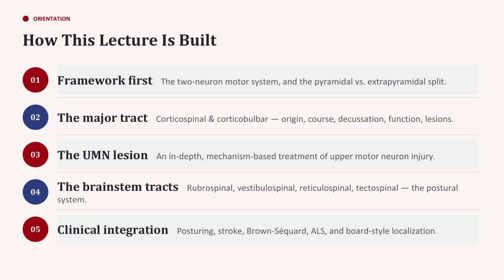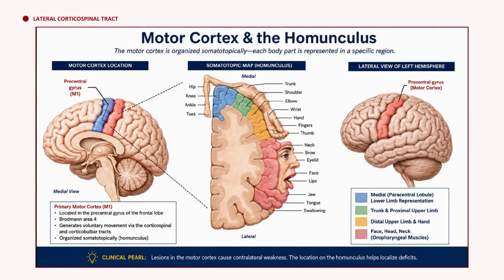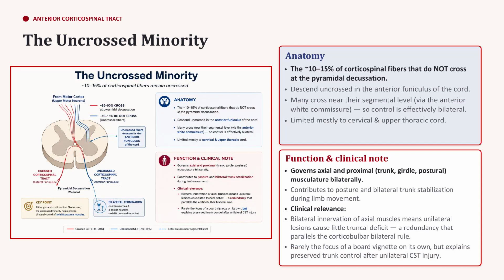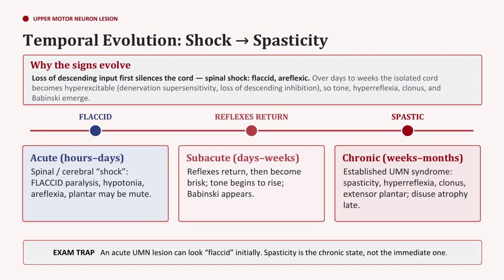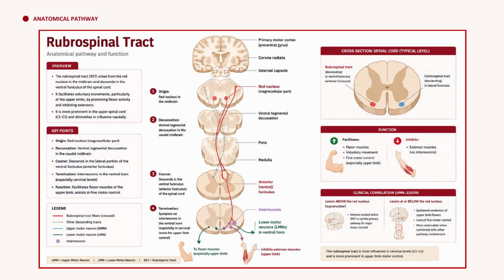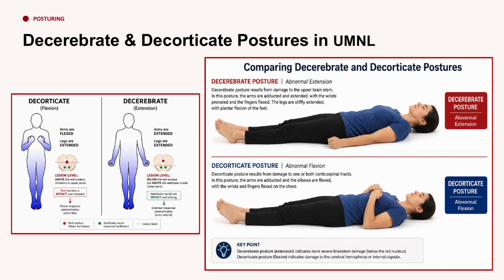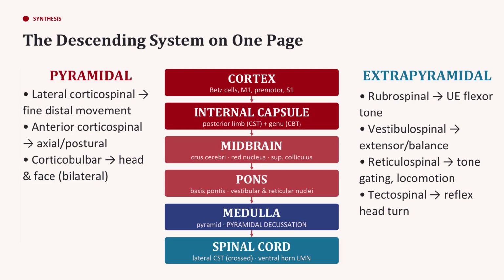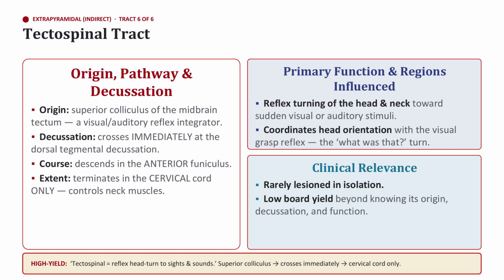Descending Motor Tracts: Anatomy, Function & Clinical Localization | Neuroanatomy Lecture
Descending Motor Tracts: Anatomy, Function & Clinical Localization is a comprehensive neuroanatomy lecture covering the major descending motor pathways of the central nervous system and their clinical significance. Part One of a two-part series on CNS tracts, this lecture is designed for medical, chiropractic, physician assistant, and allied-health students studying neuroanatomy, neurology, the neurological examination, and board-level clinical localization.
Rather than memorizing isolated pathways, we build the descending motor system systematically—from the cerebral cortex and brainstem through the spinal cord—and connect anatomy to function, examination findings, and lesion localization.
The lecture begins with the pyramidal (direct) motor system, including the lateral corticospinal tract, anterior corticospinal tract, pyramidal decussation, and corticobulbar tract. We then examine the major extrapyramidal (indirect) pathways, including the rubrospinal, lateral and medial vestibulospinal, reticulospinal, and tectospinal tracts.
Clinical application is integrated throughout. You will learn how abnormalities of these pathways produce recognizable neurological findings and how those findings can be used to determine where a lesion is located within the motor system.

Topics covered include:
• Organization of the descending motor pathways
• Pyramidal vs. extrapyramidal motor systems
• Lateral and anterior corticospinal tracts
• Pyramidal decussation and its clinical significance
• Corticobulbar tract
• Rubrospinal tract
• Lateral and medial vestibulospinal tracts
• Reticulospinal tracts
• Tectospinal tract
• Upper motor neuron (UMN) vs. lower motor neuron (LMN) lesions
• Hyperreflexia, spasticity, rigidity, and clonus
• Decorticate vs. decerebrate posturing
• Clinical motor pathway localization
• High-yield clinical correlations and board-review concepts
• Rapid self-evaluation of the descending motor pathways
Explore the complete lecture series, board-style self-assessments, and companion educational resources

By the end of this lecture, you should be able to:
Trace the major descending motor tracts from their origins through the brainstem and spinal cord; identify where important pathways decussate; explain the principal function of each tract; distinguish upper from lower motor neuron findings; predict the neurological deficit produced by lesions at different levels; and use examination findings to localize a lesion from the clinical picture.

This lecture emphasizes understanding rather than memorization. The goal is to give you an organized framework for approaching the descending motor system that you can use in the classroom, on examinations, and ultimately during clinical neurological evaluation.

COMPANION TEXTBOOK
"The Clinical Picture” Author: Timothy D. Conwell, DC, FACO, FICC
Your complete clinical companion: master the full neuromusculoskeletal workup, from history and physical examination to the narrative report — including neurological and musculoskeletal evaluation, clinical case studies, sample narrative reports, and S.O.A.P. charting and documentation.

ABOUT
Dr. Timothy Conwell, DC, FACO, FICC — double board-certified chiropractic orthopedist and visiting professor of neuroscience. The Clinical Picture produces structured clinical neuroscience lectures for medical, chiropractic, and physician-in-training audiences preparing for boards and the bedside.

📝 TEST YOURSELF — 50 BOARD-STYLE QUESTIONS (FREE)
Reinforce this lecture with a 50-question, board-style self-test that accompanies the series.

⏱ CHAPTERS
0:00 Introduction
1:20 Motor Command Hierarchy
2:31 Upper vs. Lower Motor Neurons
3:47 Pyramidal vs. Extrapyramidal Systems
6:05 Corticospinal System
11:34 Pyramidal Decussation
18:24 Anterior Corticospinal Tract
20:22 Corticobulbar Tract
24:03 Upper Motor Neuron Lesions
28:59 Muscle Tone & Clonus
29:56 UMN vs. LMN Comparison
34:05 Brainstem Descending Tracts
42:35 Decerebrate vs. Decorticate Posturing
47:58 Clinical Correlations
49:31 Stroke Localization
51:41 Brown-Séquard Syndrome
52:59 ALS: UMN & LMN Failure
54:25 Descending System Synthesis
56:27 High-Yield Localization Pearls
59:03 Self-Evaluation & Final Review
1:03:25 References

COMING SOON!!!
🔎 Part Two of this series covers the ASCENDING (sensory) tracts